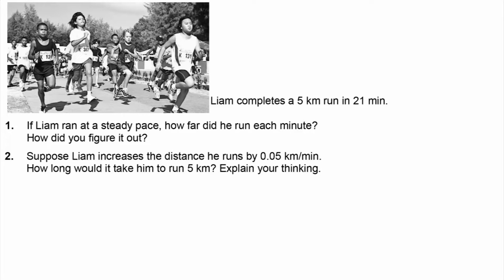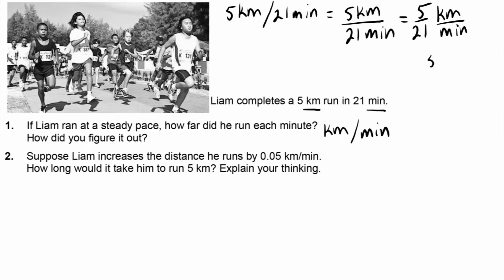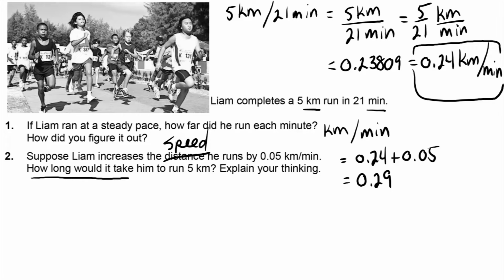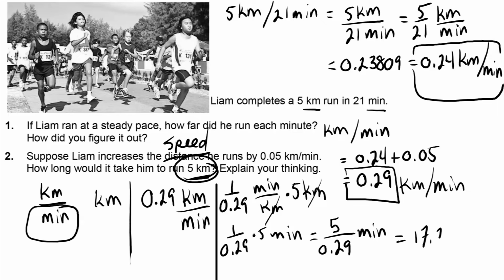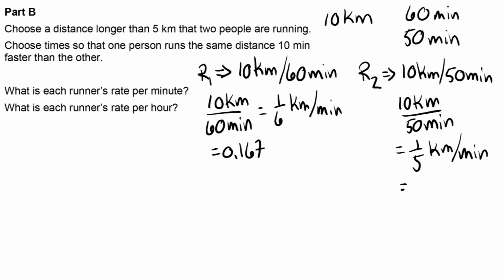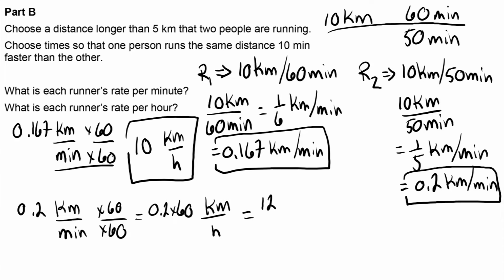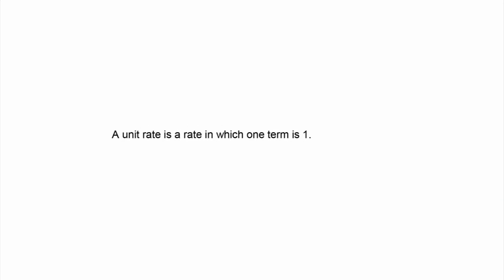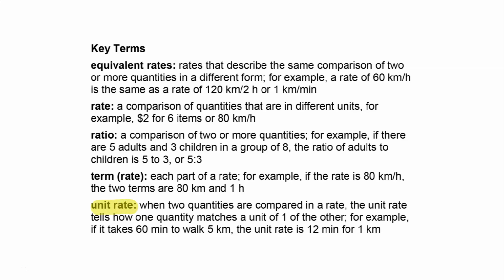Rates as Comparison Lesson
Rates as Comparison Grade 5/6 Lesson